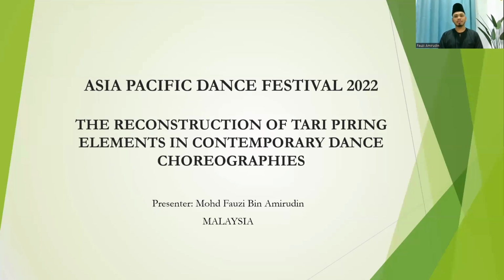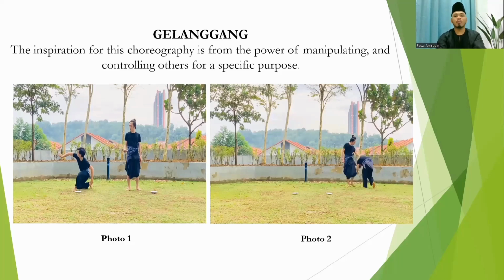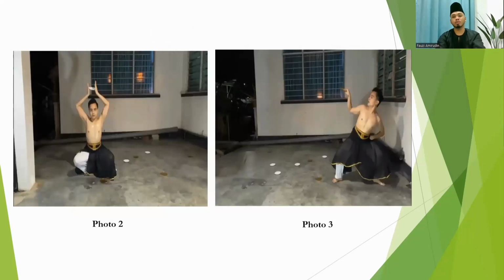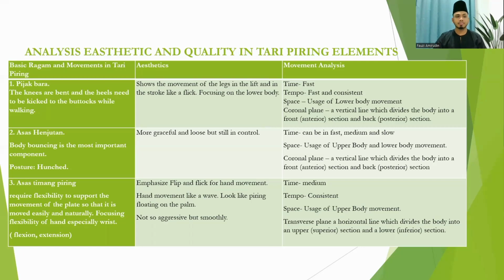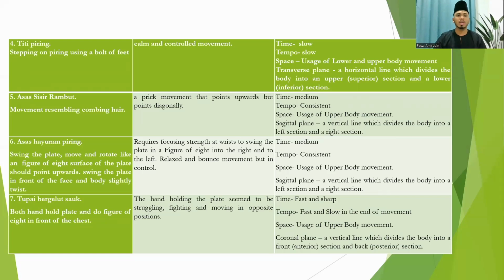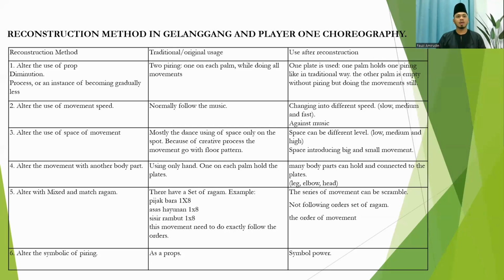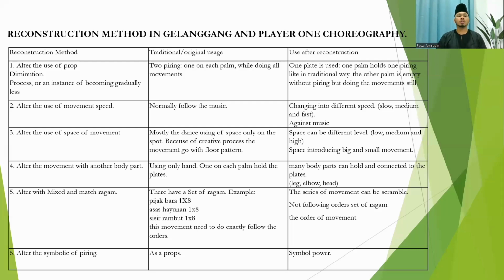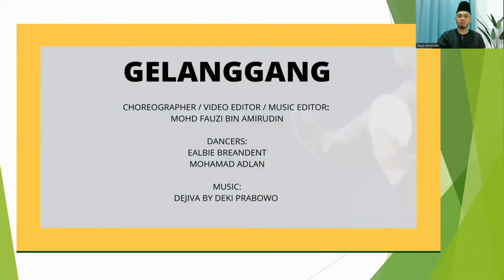Asian Pacific Dance Festival 2022. Session 2C Mohd Fauzi bin Amirudin, Malaysia